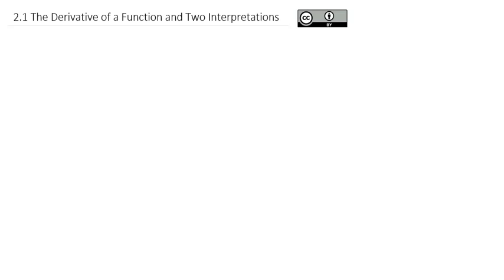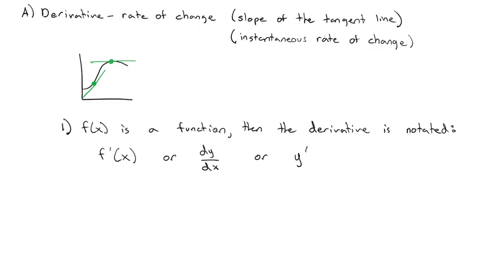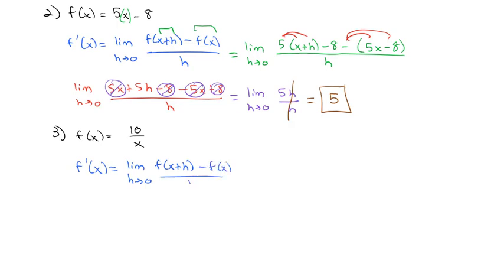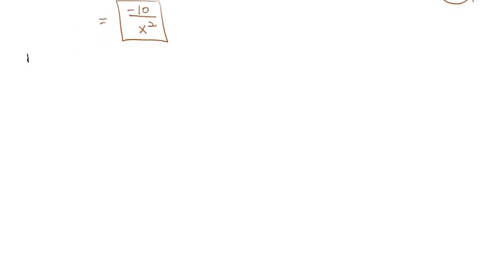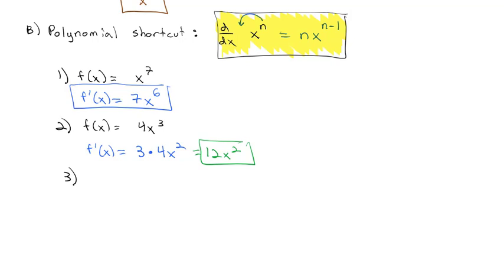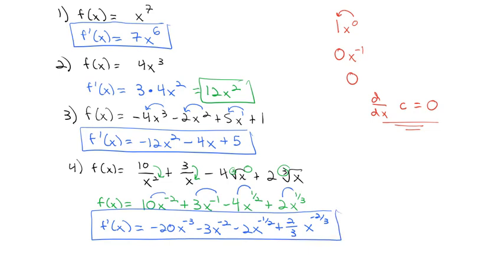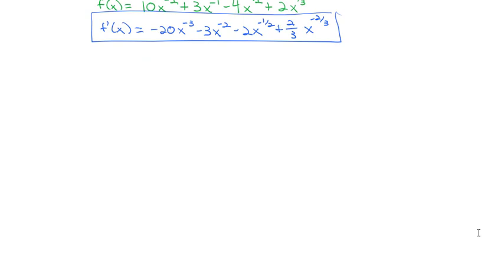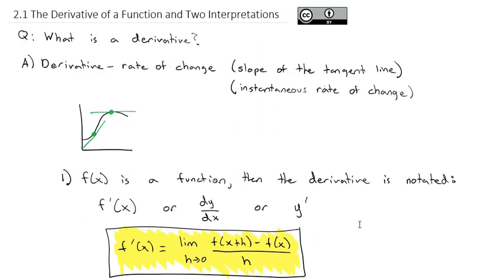2.1 The Derivative of a Function and Two Interpretations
Defining the derivative and the basic exponent rule